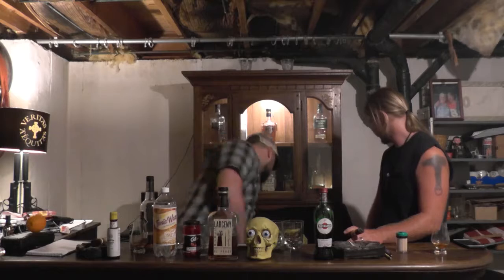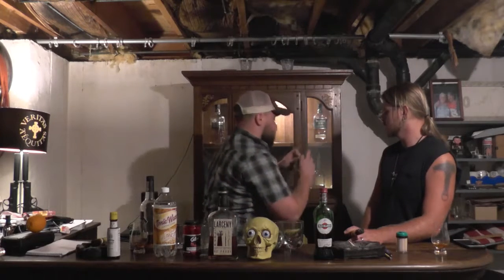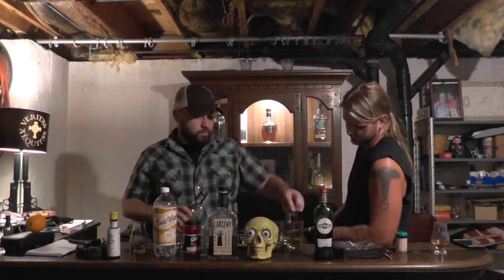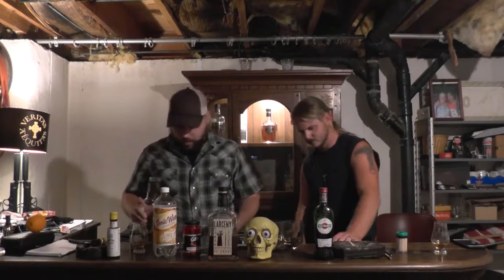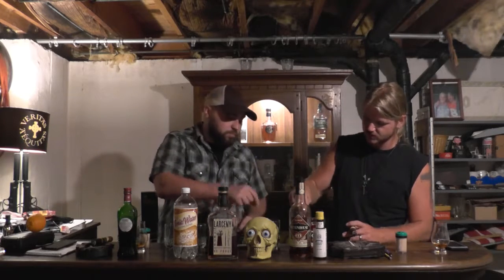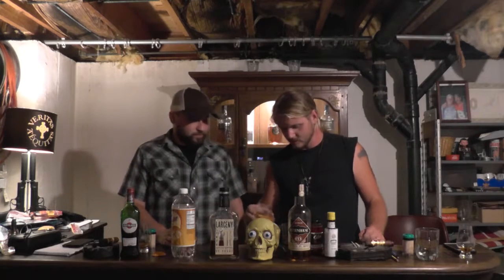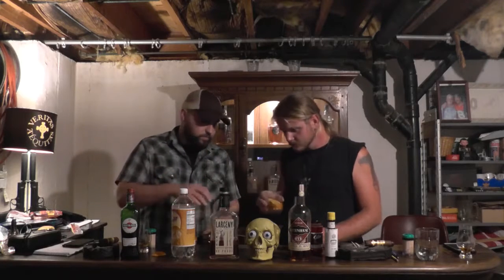How to Make an Old Fashioned, a Manhattan, and a Speakeasy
We take a crack at two of the classic coctails (on the fly) and create a new one by accident.